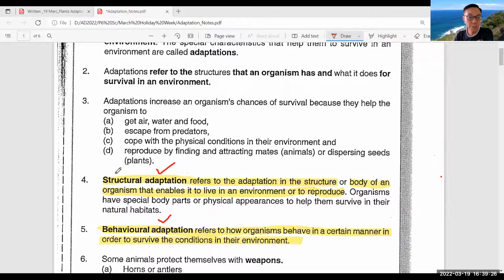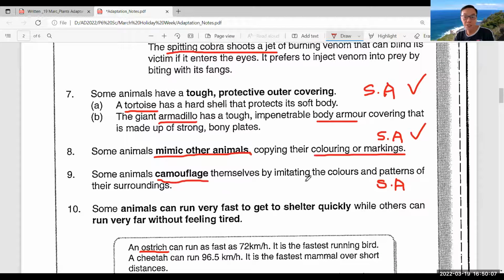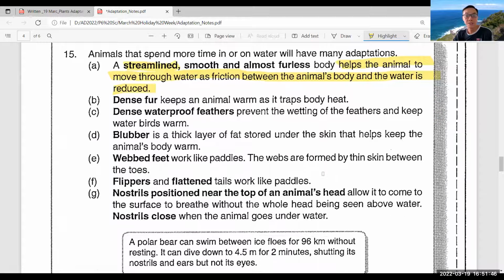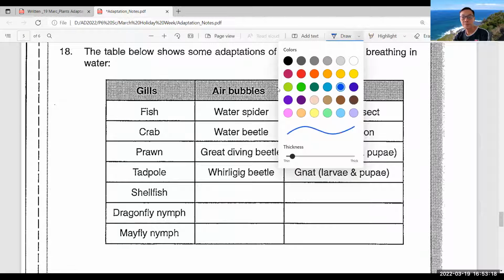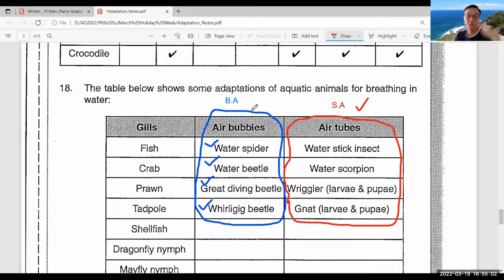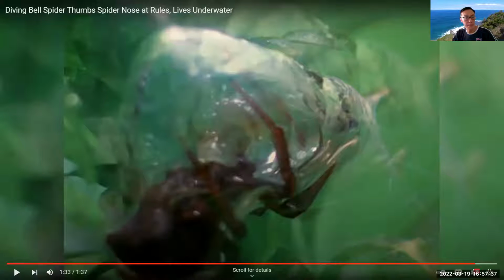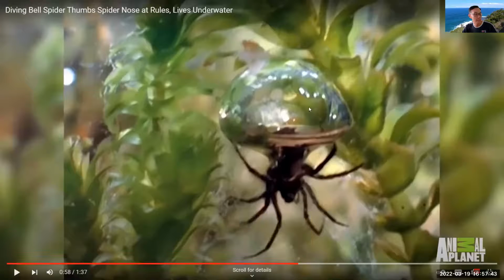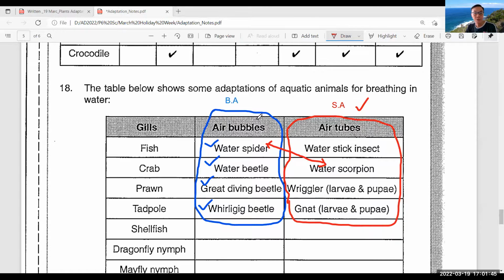Differentiate b/w Structural & Behavioral Adaptation in Water Spider & Water Scorpion